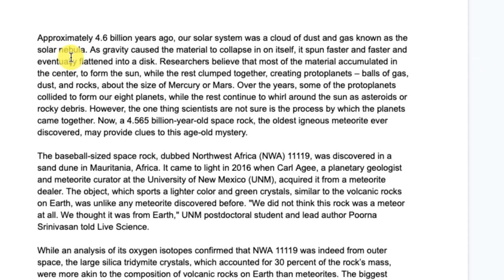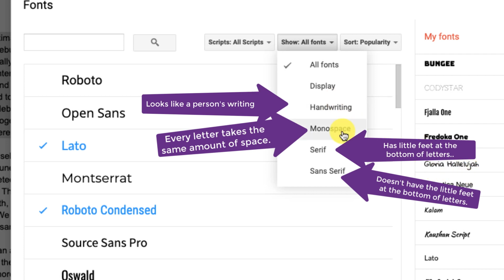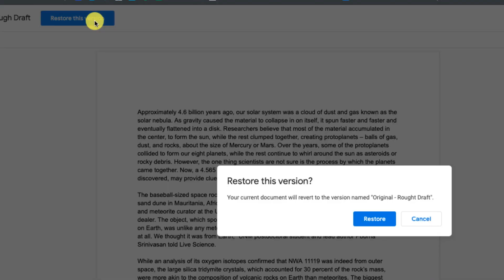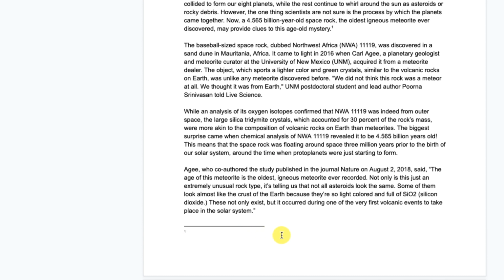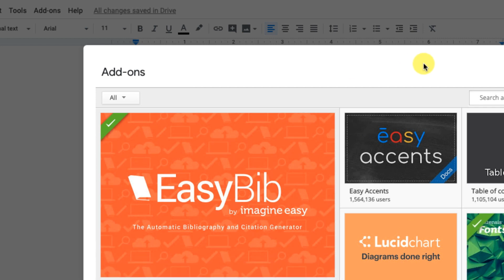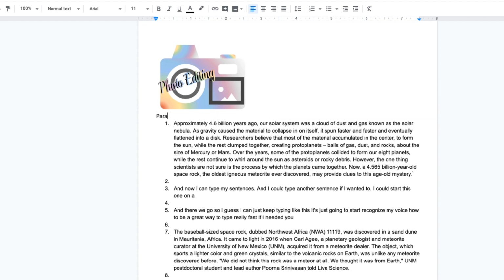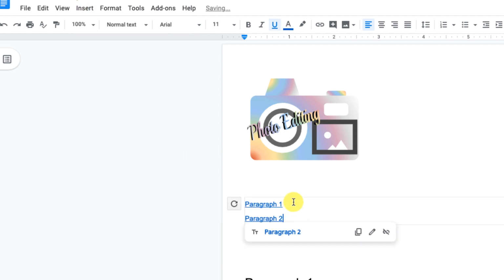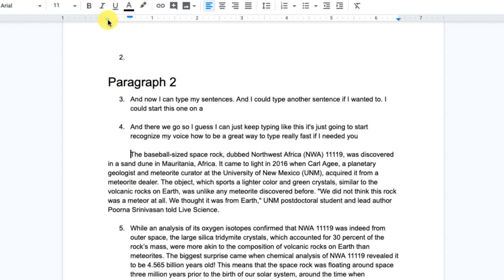Google Docs Scavenger Hunt Level 2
This is a screencast for the CVC Google Docs Scavenger Hunt Level 2